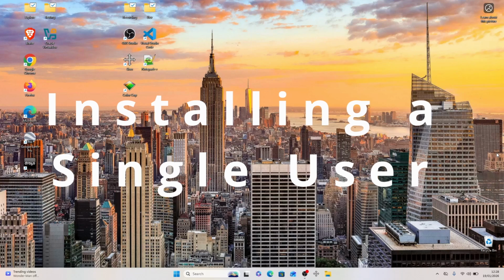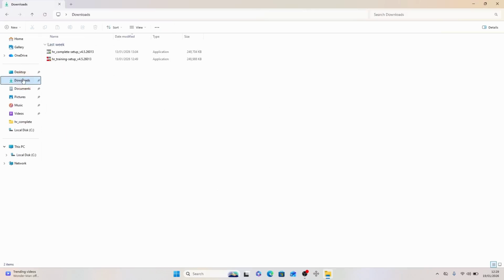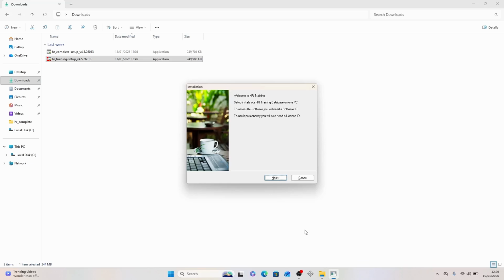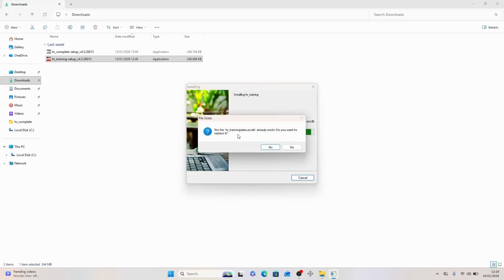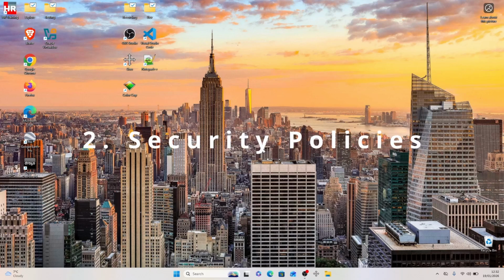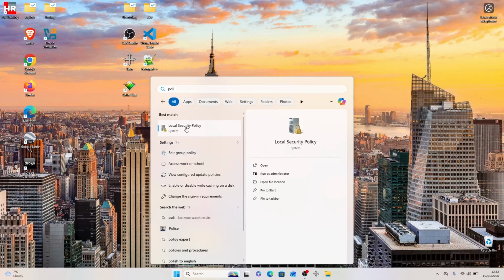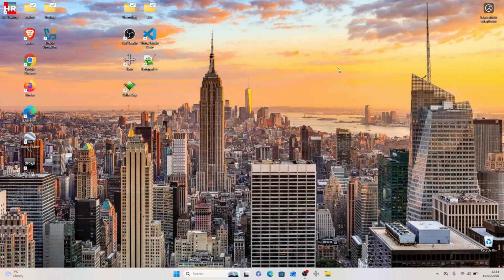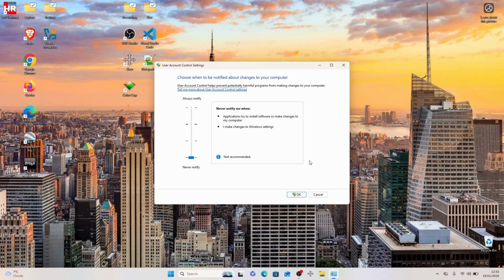It is easy to install HR Complete Manager - The Desktop HR System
In 2026 the best HR software for small business is HR Complete Manager. We give you access to your HR at your fingertips.  Simple installation on your own computers which are fully under your control with no data on the cloud. This makes HR Complete Manager the safest storage for your HR management data in the UK. See how easy it is to install and be HR compliant.

for Training Videos, Business Articles and Free HR
Document Downloads.

Music Licensing Information: Satie - Gnossienne No. 1
Recorded, produced and published by: Gregor Quendel
Thank You Gregor Quendel

Our HR software is designed for Businesses of all sizes - Manage your Teams Employee Data and HR Personnel Procedures using effective, intuitive and secure software.